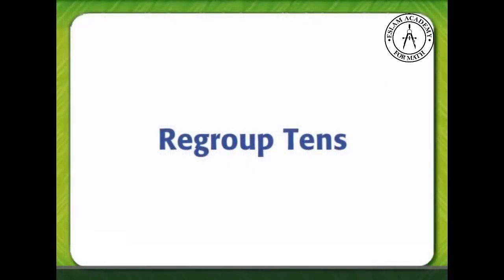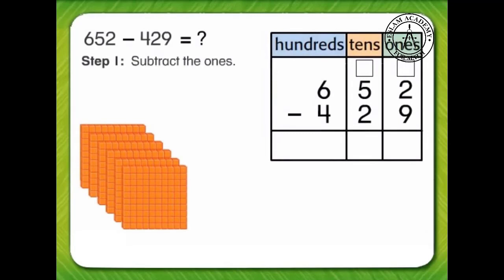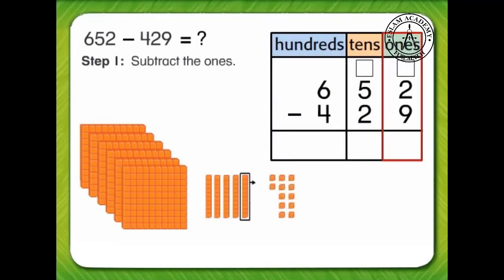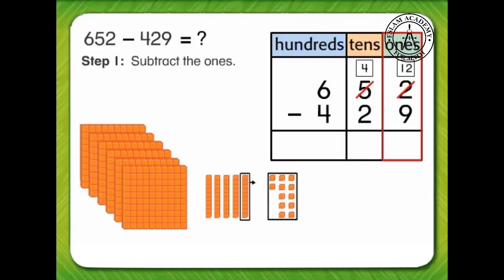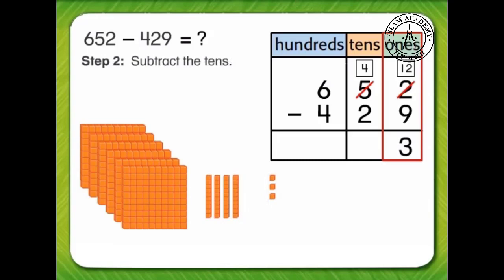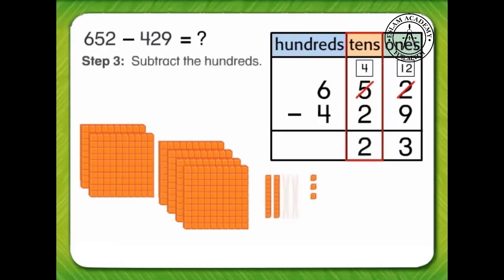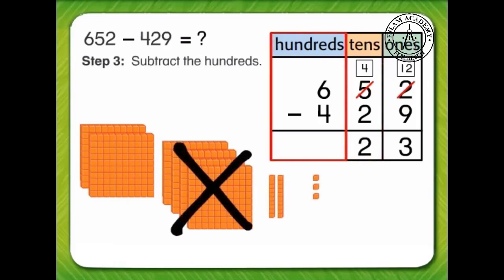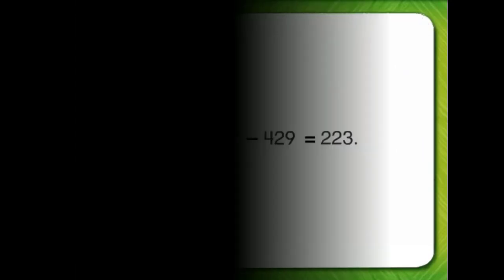7-4 Regroup Tens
Grade 2
Chapter 7 - Subtract Three-Digit Numbers
Lesson 4 - Regroup Tens